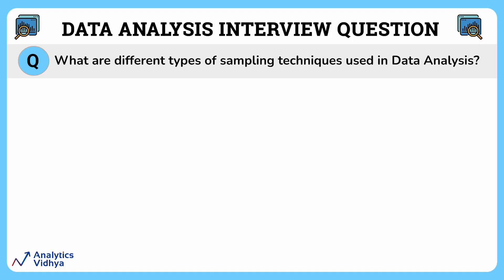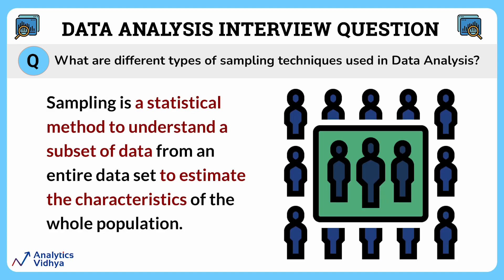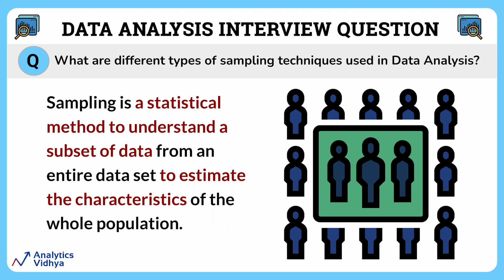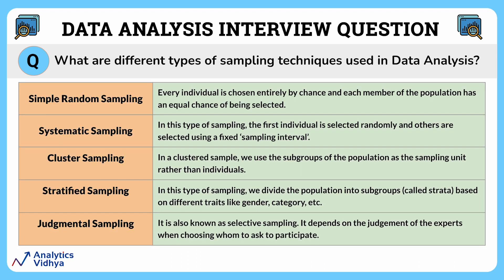Different Sampling Techniques | Data Analytics Interview Questions and Answers | Beginner level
Discover the intricacies of different sampling techniques in this video. From simple random sampling to stratified and cluster sampling, we unravel the methods crucial for accurate data analysis. Gain insights into when and how to employ each technique effectively, empowering you to make informed decisions in your data analytics journey.

Are you ready to ace your Data Analytics interview? Dive into the world of data with our latest Data Analytics Interview Series. Whether you're new to the field or brushing up on your skills, we've got you covered. Learn about essential topics such as the steps involved in data analysis, the distinction between data analysis and data mining, various types of data validation techniques, and strategies for handling outliers. Delve into the nuances of sampling methods, hypothesis testing, normal distribution, and the differences between univariate, bivariate, and multivariate analysis. We'll also demystify concepts like overfitting versus underfitting and explore common challenges faced by data analysts.

🔥 Enroll for our BlackBelt Plus Program

Data Mining vs. Data Analysis